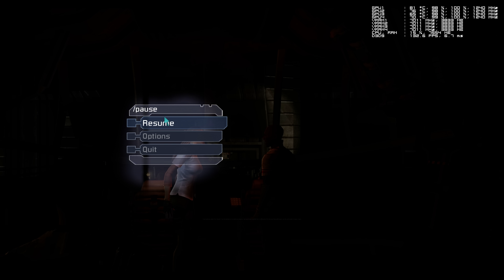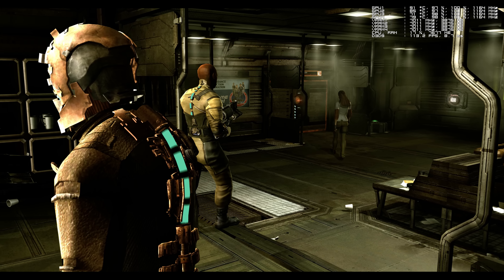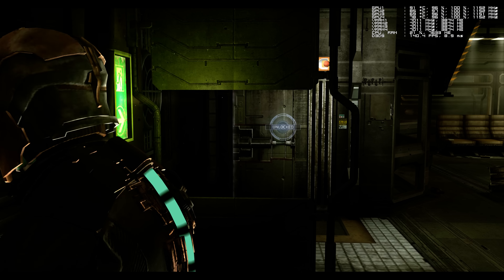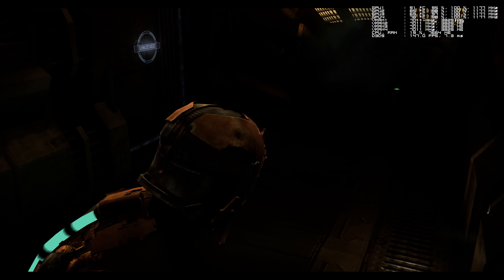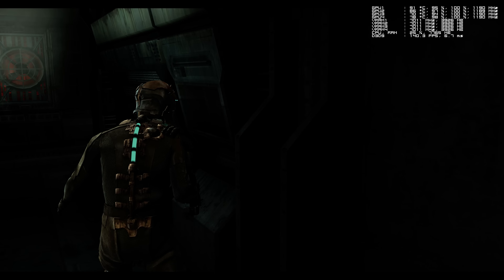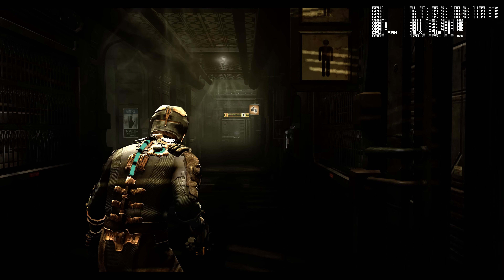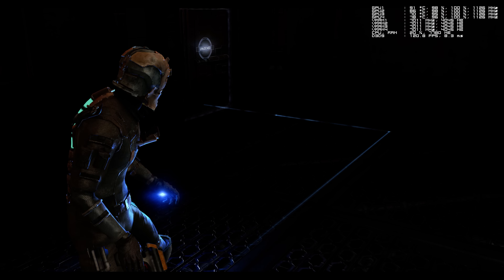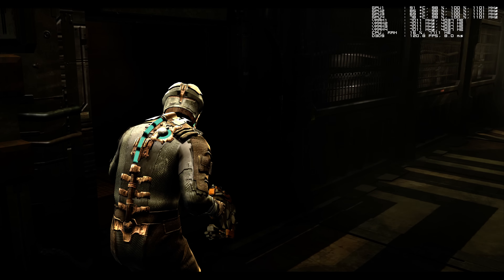Dead Space 10K resolution(10880x5760) - 4x Titan X SLI 10K gameplay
Dead Space 10K resolution(10880x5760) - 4x Titan X SLI 10K gameplay was recorded for demonstration of 4 x Geforce GTX Titan X video cards in SLI 10K resolution ( 10880x5760 10K resolution 16:9 aspect ratio). This is a raw and maximum power of 4x Maxwell GPU architecture running at stock. Titan X is a top dog Maxwell GPU and it is on air and not even overclocked with 12 Gb of VRam per video card. I had four video cards running together in this video gameplay. This video was recorded with ShadowPlay, so please add 3-4 fps to the right corner fps.

I used Morozilla PC v2.0 Extreme Edition that was built by me.

CPU: i7 4930k @ overclocked 4.2Ghz all 12 threads. Stable on Corsair h100i cpu water cooling
Mobo: EVGA X79 DARK.
Memory:64 Gb of DDR3 by Crucial cas 9 Elite series 1833 Mhz
Video: 4x Geforce GTX Titan X SLI(36 Gb of GDDR5 total) by EVGA and SC edition (EVGA Super Clocked series edition) stock on air cooling.
Hard disk: 96 TB of mixed mechanical and 5 TB of SSD (2x 480 Gb Crucial M500, 4x 1Tb of Samsung 850 Pro(love them my fastest storage) in Raid 0 for performance and 4x speed vs regular SSD).
Power Supply: EVGA SuperNOVA 1600 Watts P2 80 Plus Platinum
Nvidia Geforce video driver: 368.39(release: June 7, 2016)

Dead Space 4K gameplay.Dead Space 4K benchmark, Dead Space 4K gameplay, Dead Space 4K. Dead Space 4K gameplay. Dead Space 4K benchmark, Extreme PC. Ultra graphics. Fast PC. PC games. g2a. G2A.